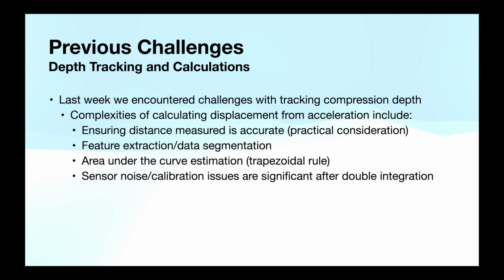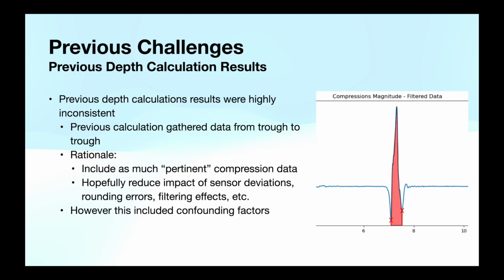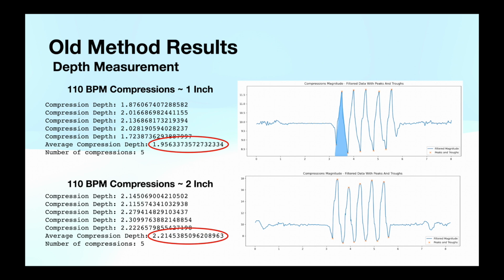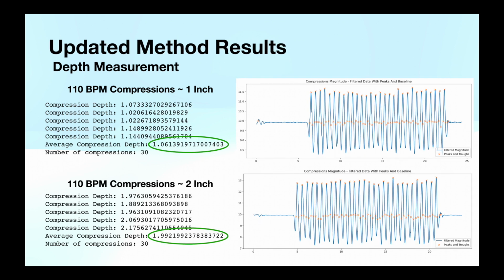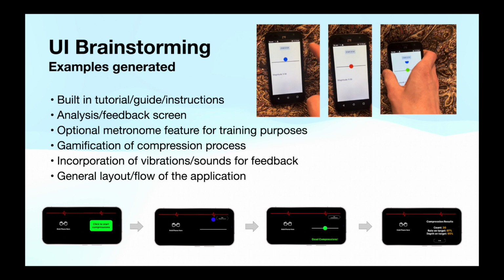What The Hack (15) - Check In 5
Check In 5
3/11/2024